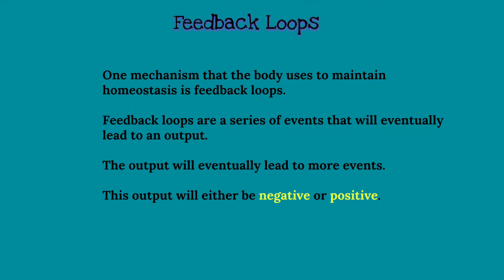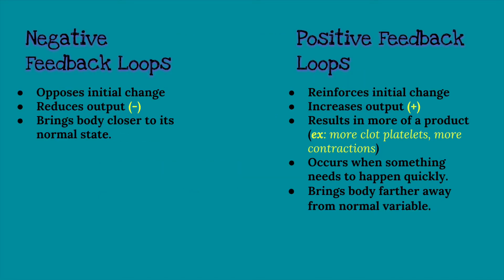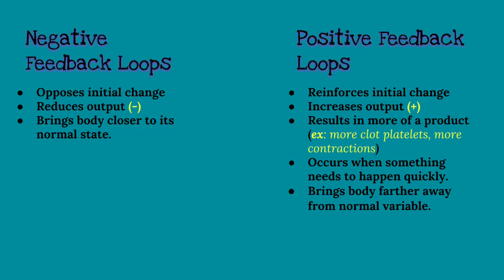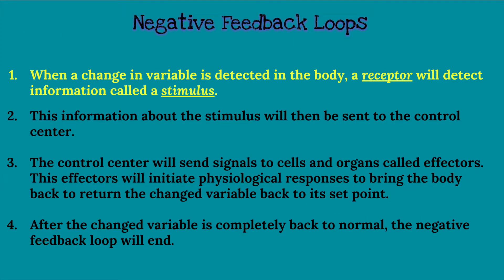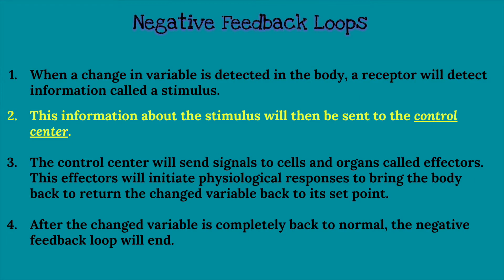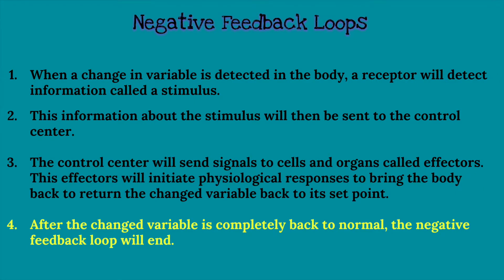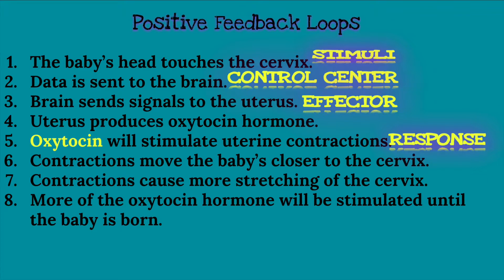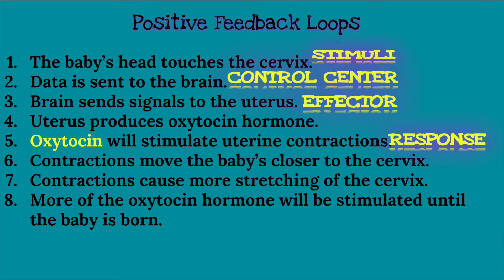Negative Feedback Loops vs Positive Feedback Loops